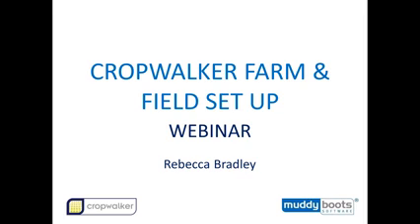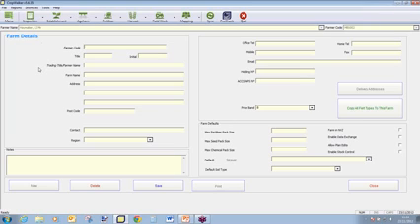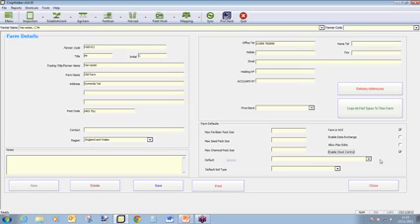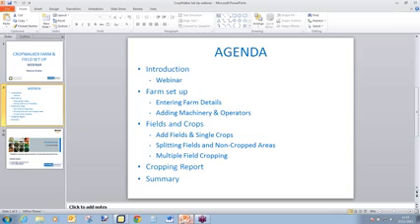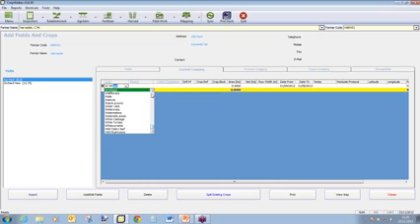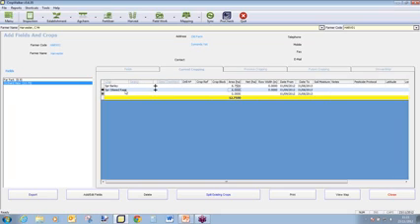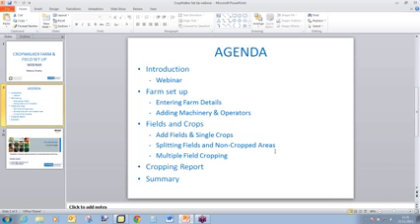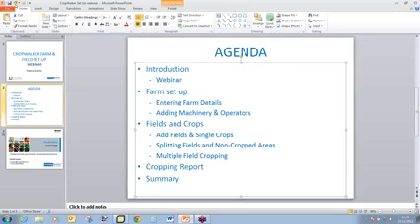CropWalker Farm and Field Set Up Webinar